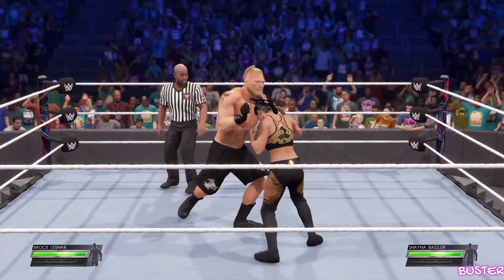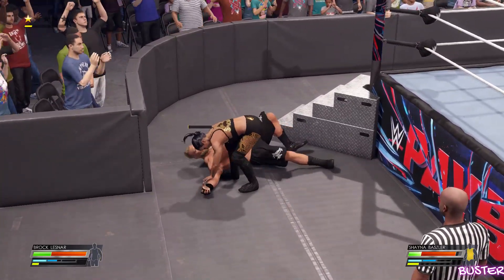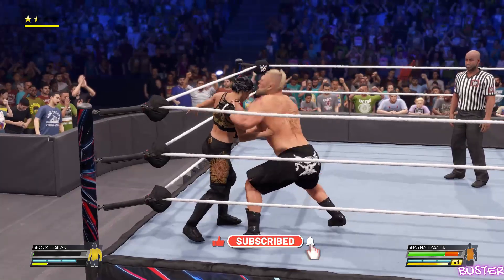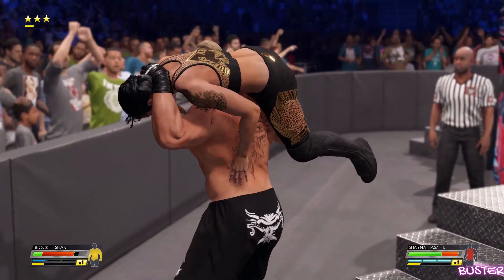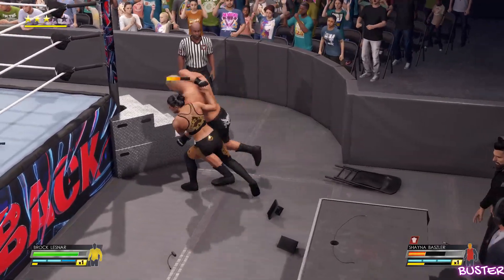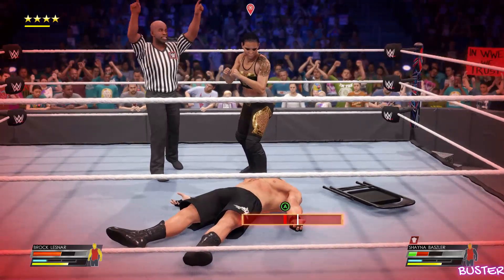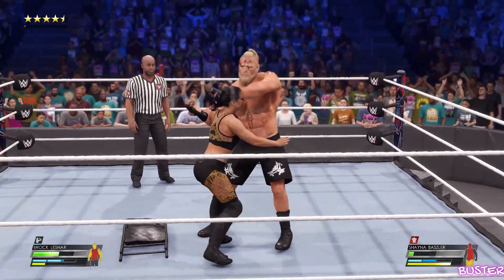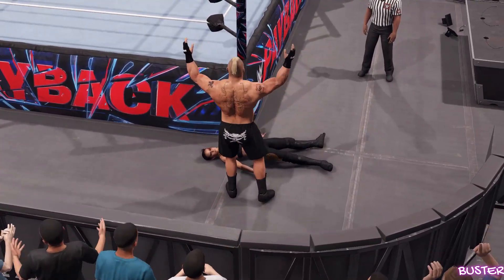Intergender Match - Shayna Baszler vs Brock Lesnar : WWE 2K22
Intergender Match - Shayna Baszler vs Brock Lesnar - Last Man/Woman Standing : WWE 2K22 wwe  Shayna Baszler vs Brock Lesnar wwe 2k22 gameplay played on PC RTX 3080 Graphics Card  by Buster.

Topics covered :-wwe Shayna Baszler wwe latest fight
wwe games wwe 2k22 mod
wwe intergender match wwe 2022
royal rumble wwe raw wwe today
wwe Shayna Baszler vs Brock Lesnar entrance